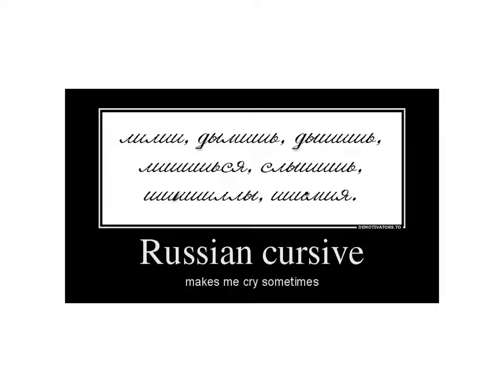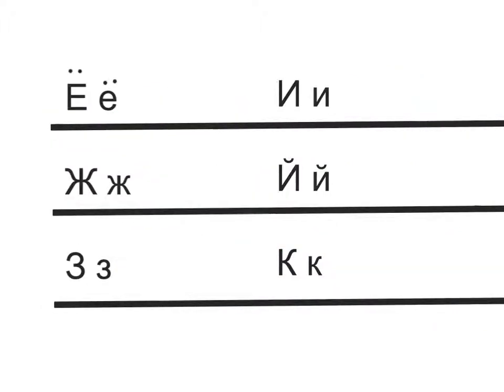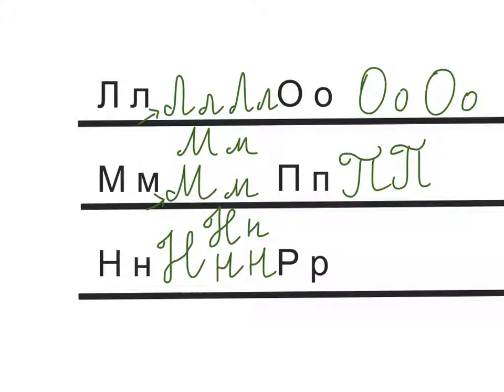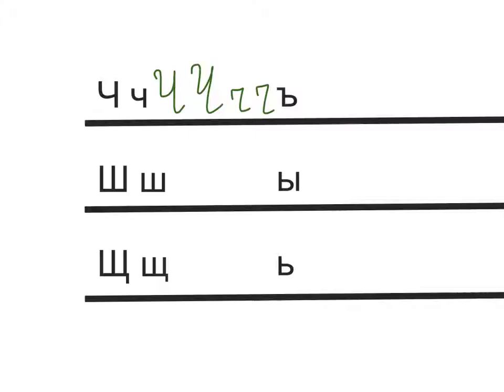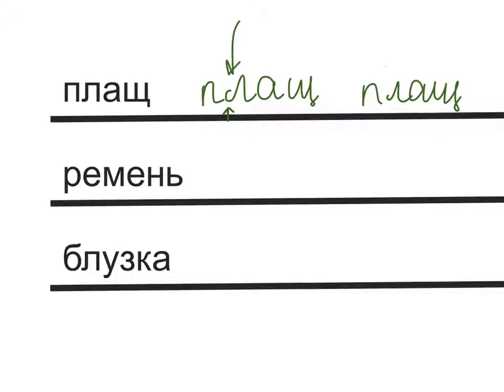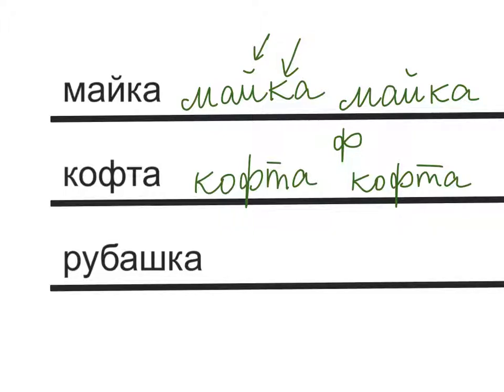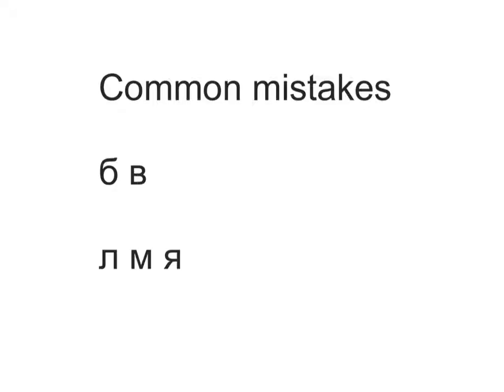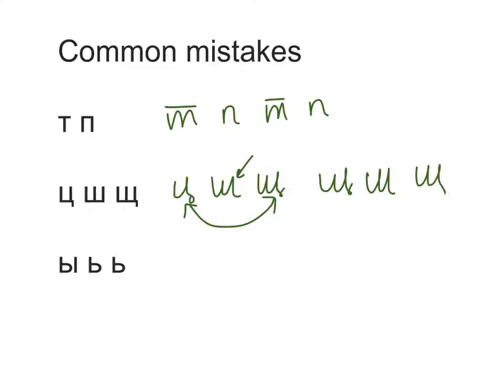Russian handwriting in alphabetical order